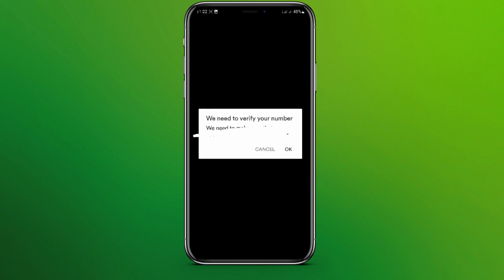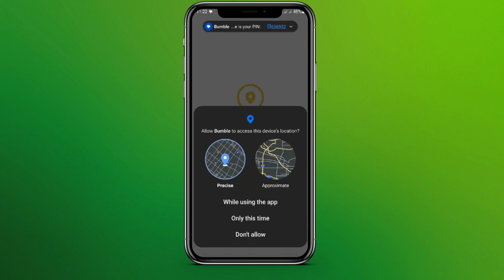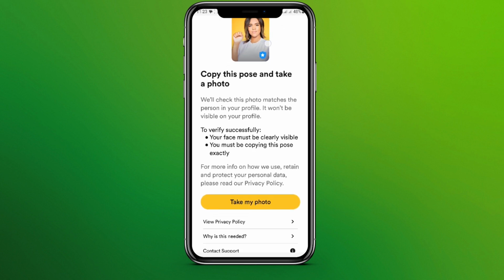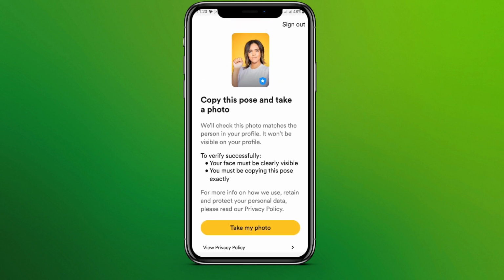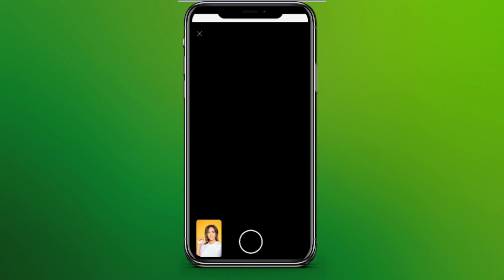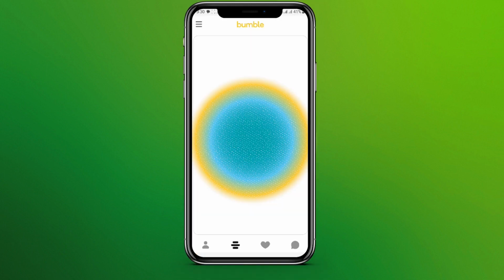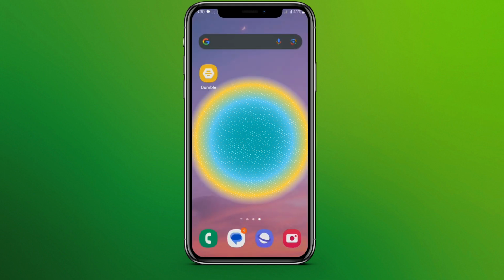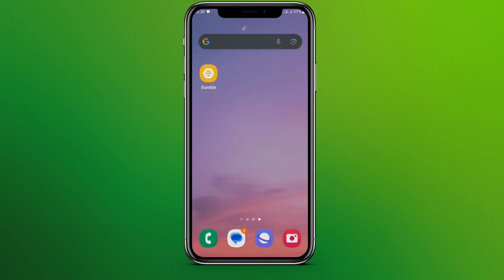Bumble Login: How to Sign in to Bumble App on Android (2023)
This video walks you through the step by step process of how to Sign in to Bumble App on Android. Learn how to sign in to the Bumble app on Android in this quick and easy tutorial. Whether you're new to Bumble or just need a refresher, this video will walk you through the steps step-by-step.